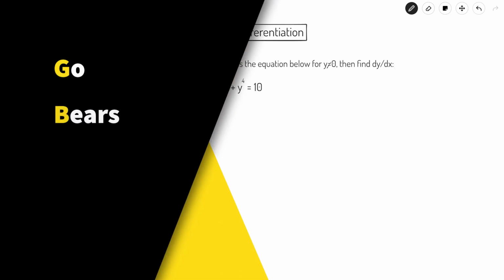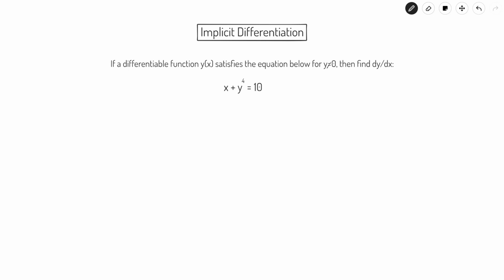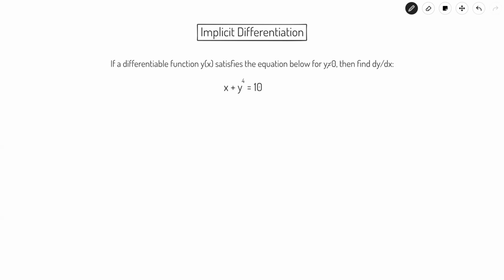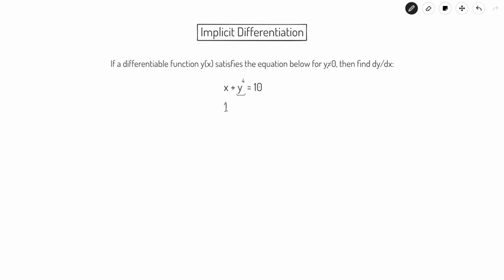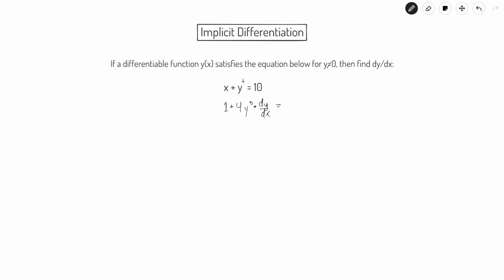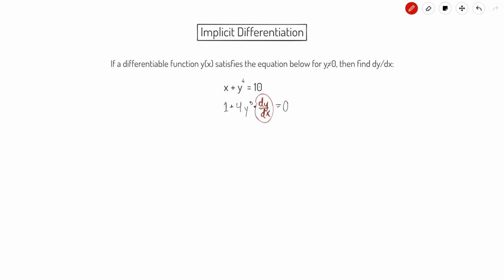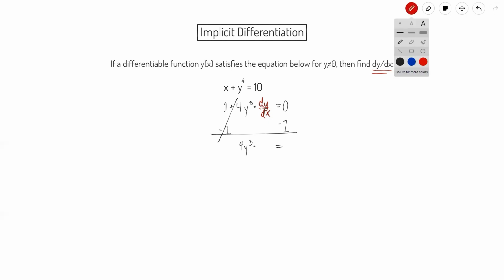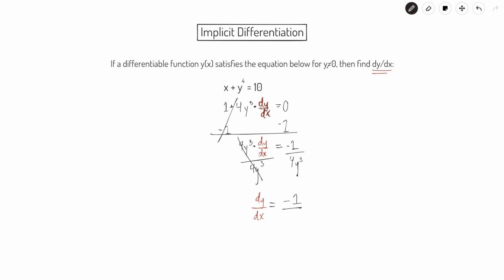Implicit Differentiation Example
This calculus video explains how to take the derivative of an equation using implicit differentiation. Given an equation containing x and y, we treat y as a function of x. When differentiating the y terms, we must use the chain rule and include dy/dx. Understanding implicit differentiation allows you to take derivatives of equations with multiple variables. We walk through this example step-by-step - follow along!